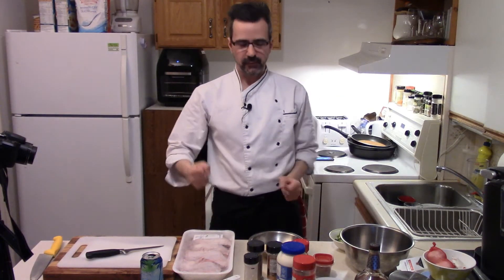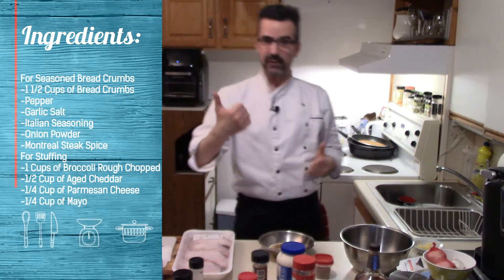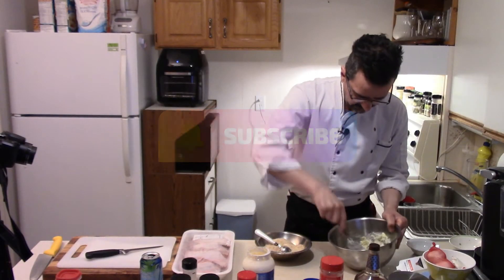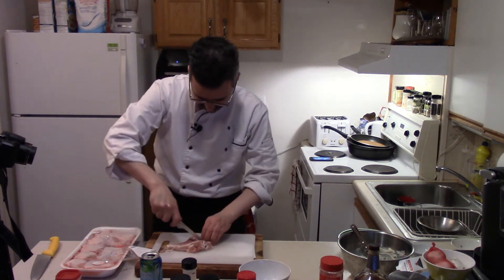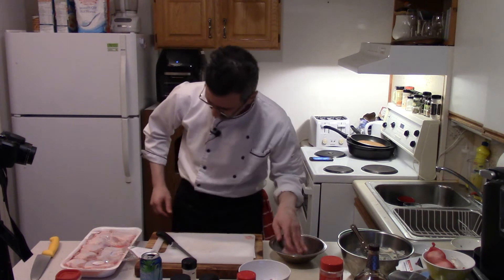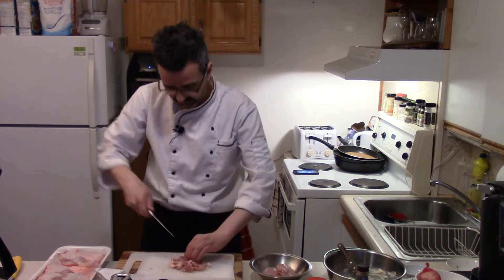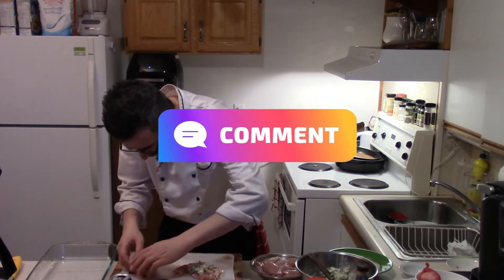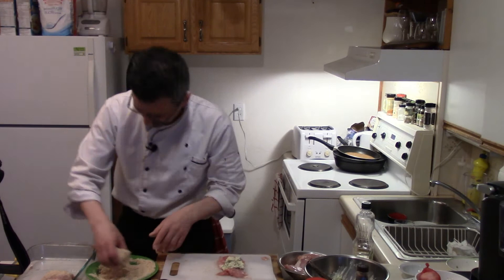Breaded boneless chicken stuffed with broccoli and cheese.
You will need
For Seasoned Bread Crumbs
-8 Boneless skinless chicken thighs
-1 1/2 Cups of Bread Crumbs
-Pepper
-Garlic Salt
-Italian Seasoning
-Onion Powder
-Montreal Steak Spice
For Stuffing
-1 Cups of Broccoli Rough Chopped
-1/2 Cup of Aged Cheddar
-1/4 Cup of Parmesan Cheese
-1/4 Cup of Mayo

Very yummy Boneless stuffed Chicken Thighs. I even give you a lesson on how to debone thighs. I like Deboning thighs so I can make chicken stock from the bones yummy. Very easy not a hard recipe. Have fun and enjoy the yummy chicken Thighs.